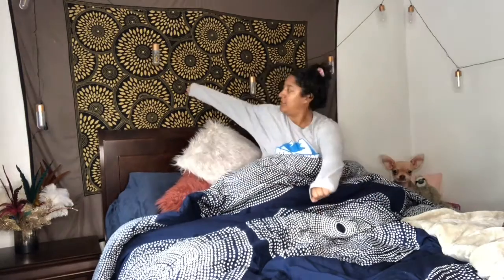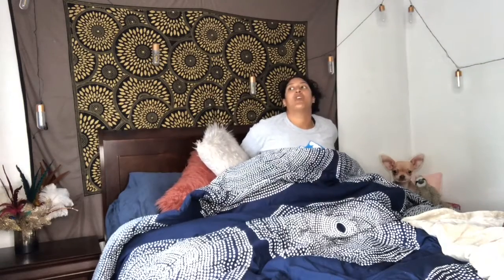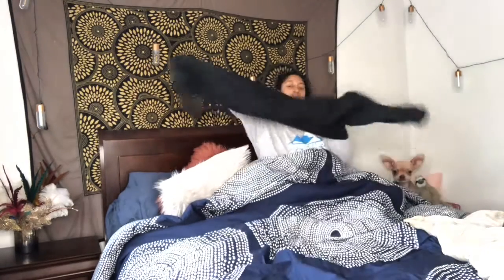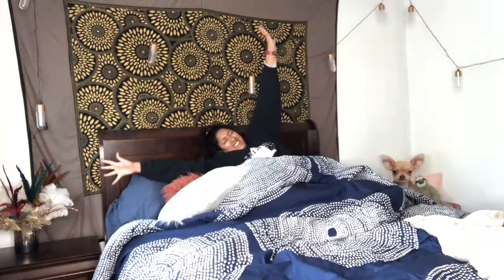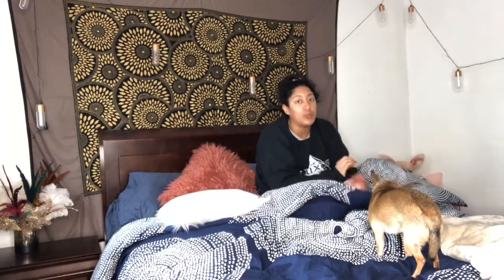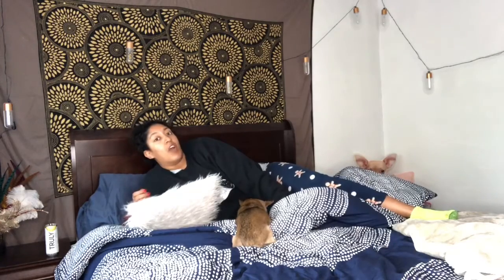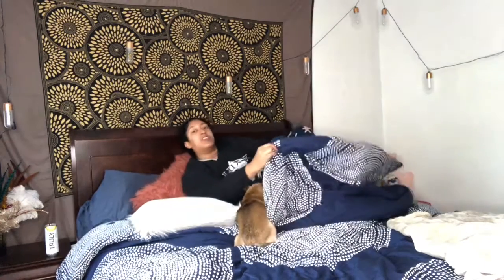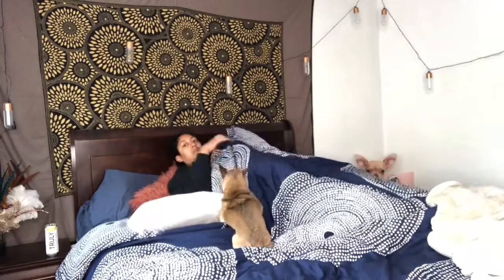Quarantine Workout 2020